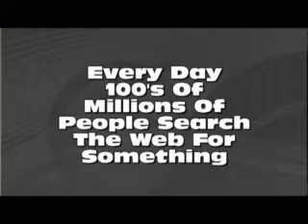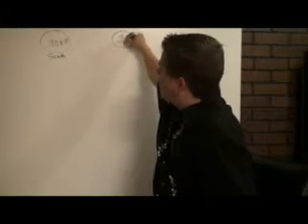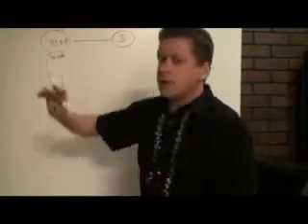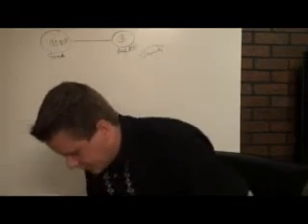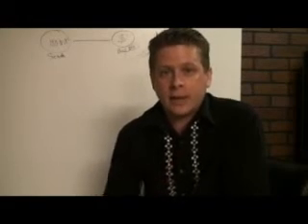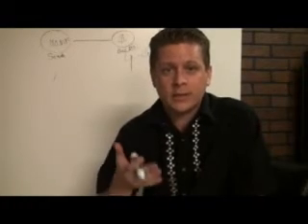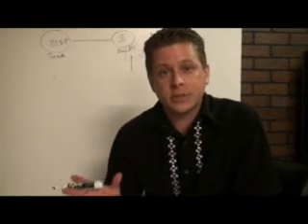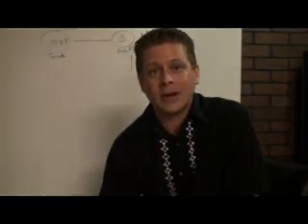Simple Sites Big Profits Overview